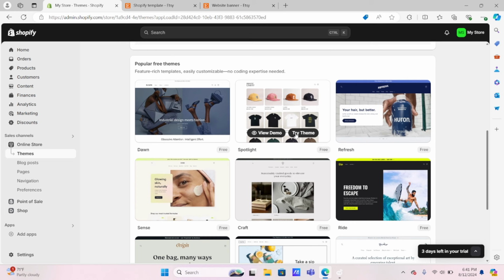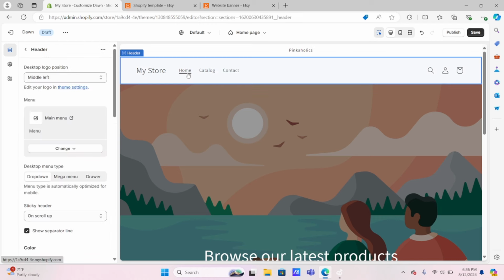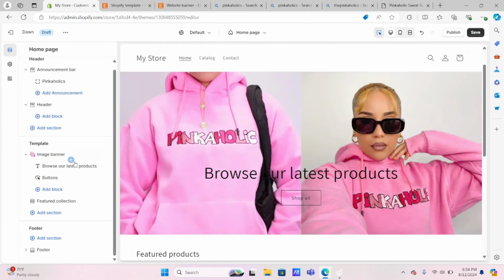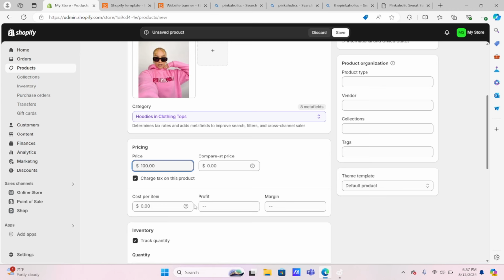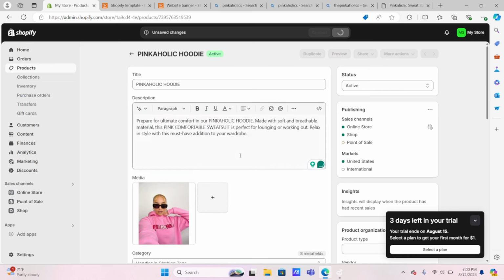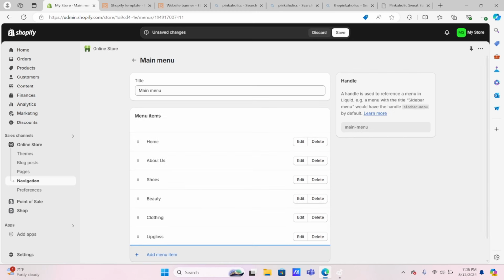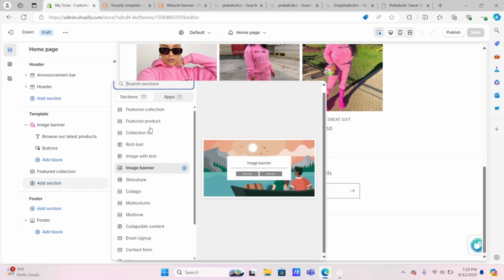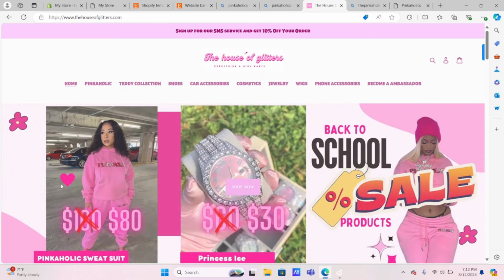HOW TO BUILD A SHOPIFY STORE IN 10 MINS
Let me show you how to build a Simple Shopify Store in 10 Mins
Most people probably think it takes forever to build a Shopify website, but it's pretty easy. No need to pay hundreds for someone to do it for you! Watch this tutorial and your SET!!!

Check out my many playlists for Online Businesses Content Creation & More!!

🩷6 Figure Influencer Course🩷
Skip the Guessing & Go Straight To Growing